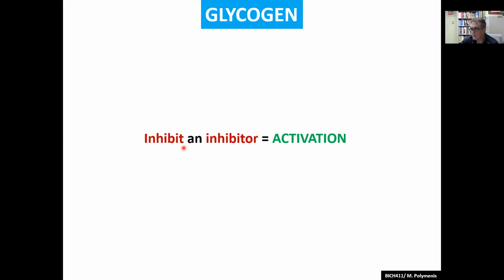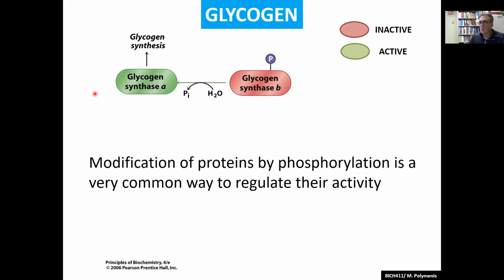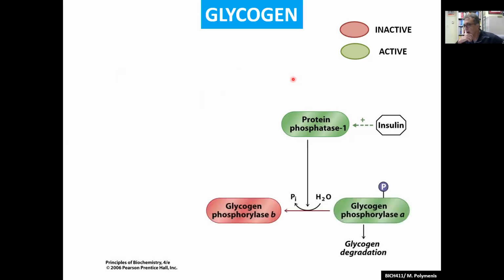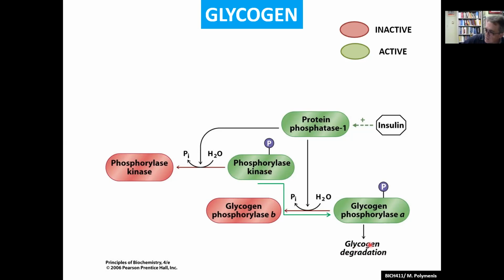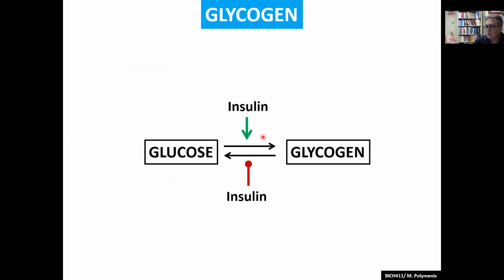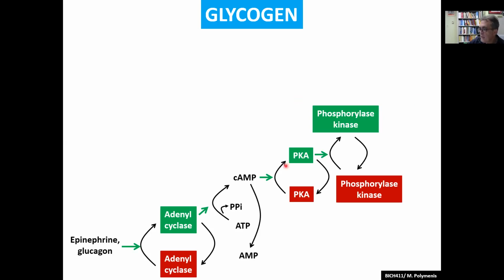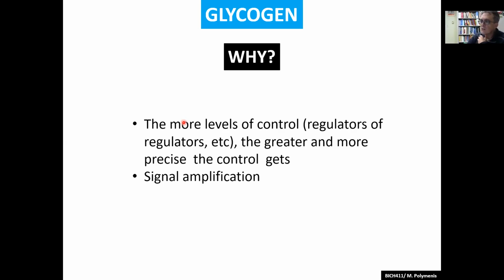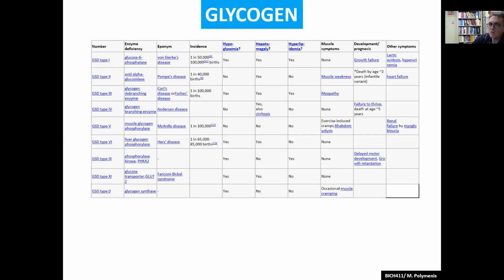54 Regulation of glycogen levels